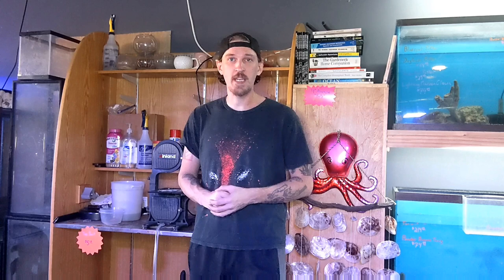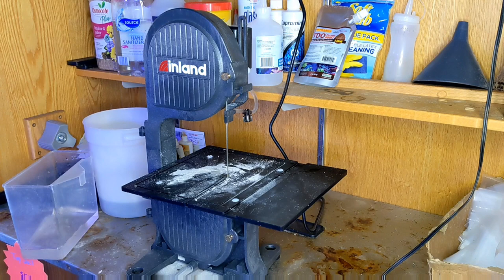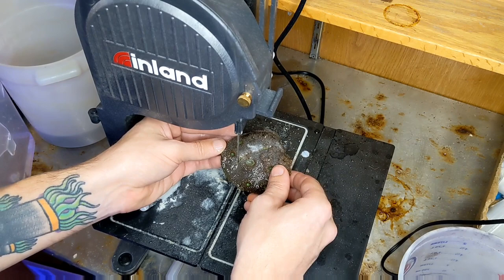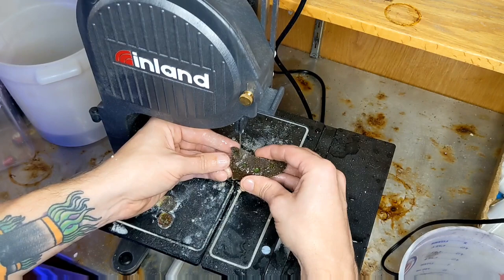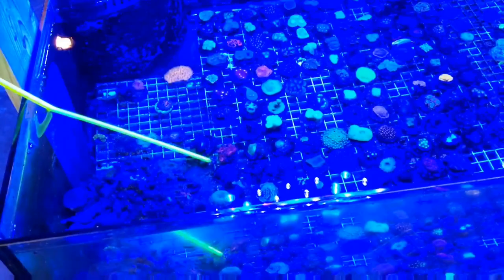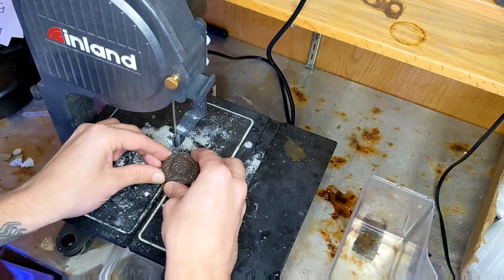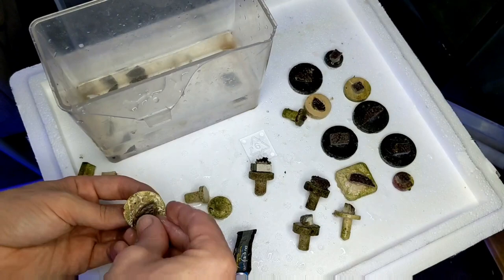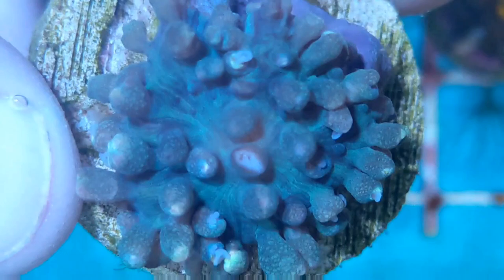The FIRST Coral in Our Coral Farm and also What Corals Should YOU Farm?